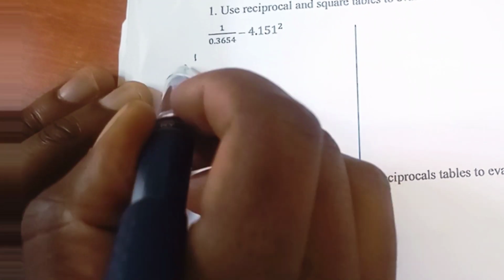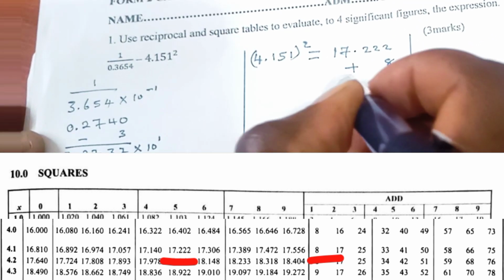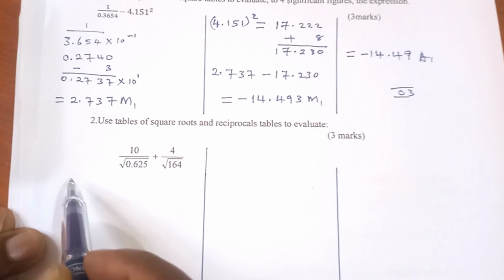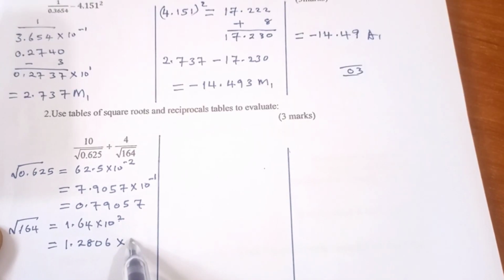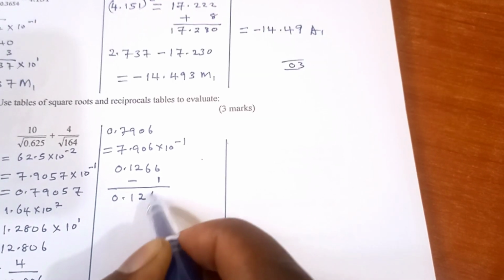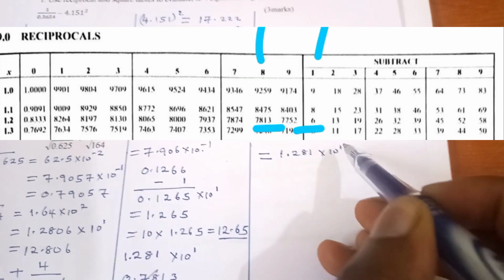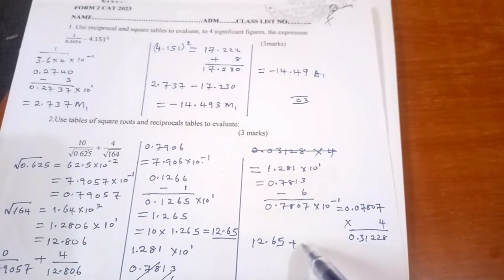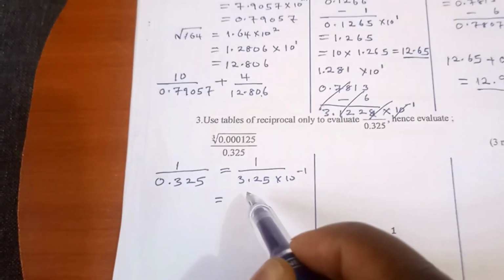How to use Square ,square root and Reciprocal tables.(Form 2 work)